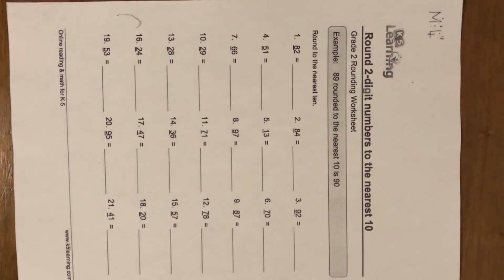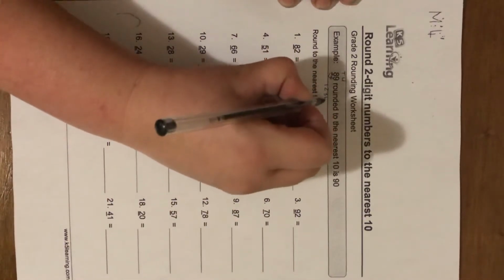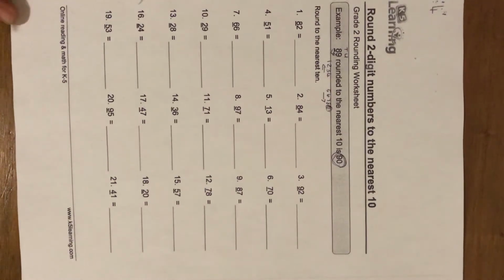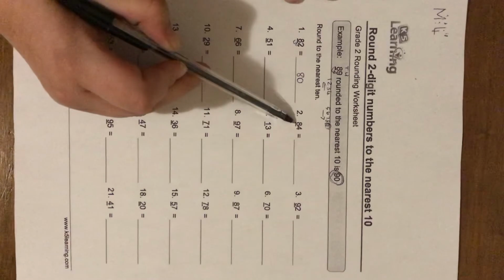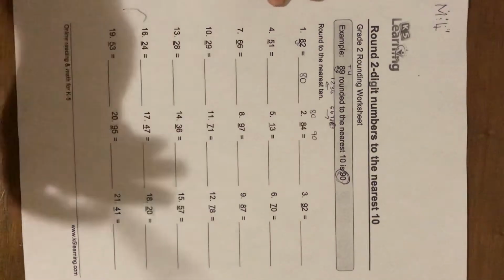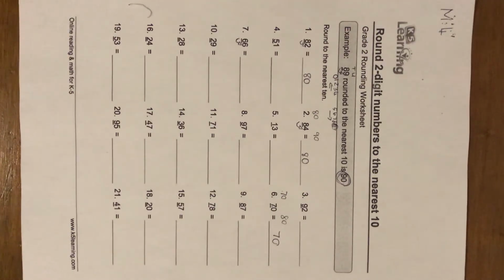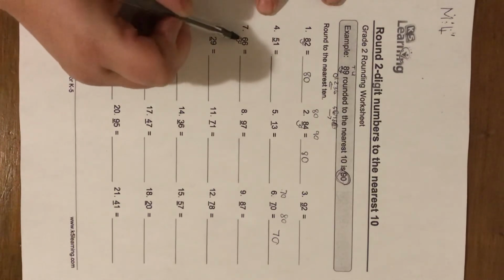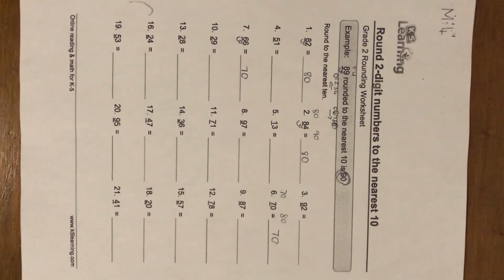13-5-2020, Wednesday - Maths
Rounding off to the nearest 10